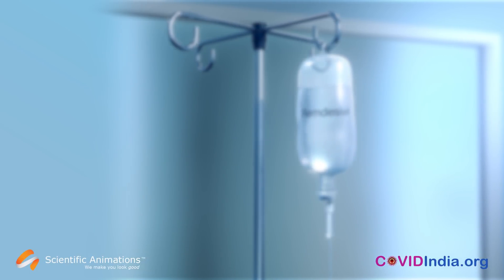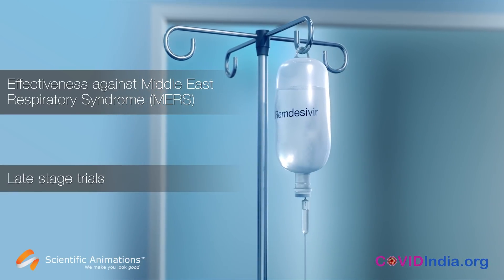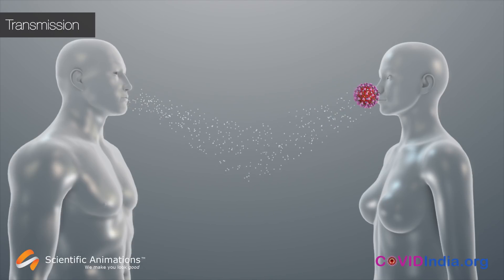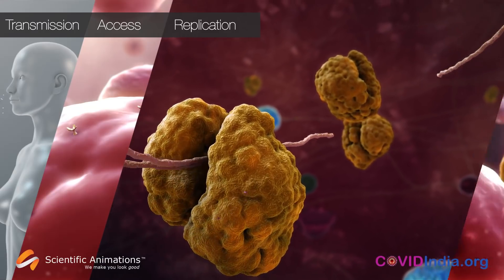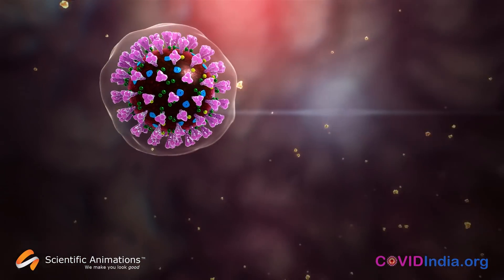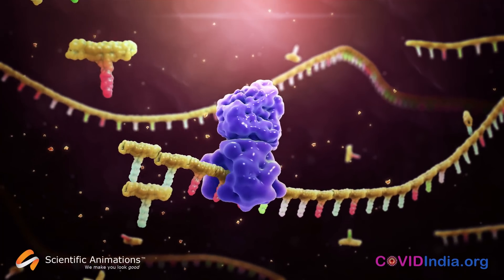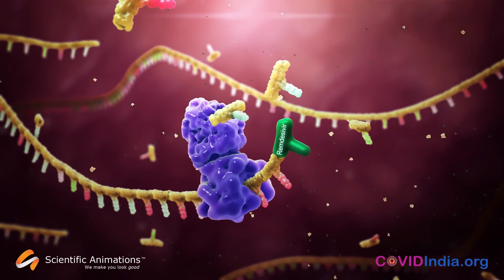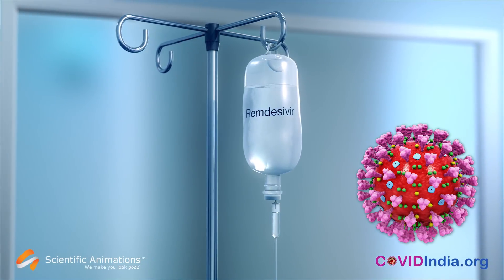3D Animation video of how Remdesivir works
CORRECTION: at 1:01 the video says " A key enzyme in this process is RNA polymerase " it should be " RNA Dependent RNA Polymerase "

Mechanism of Action Transcript:
The most promising potential treatment for Covid-19 is Remdesivir.  In studies, it has already shown effectiveness against MERS (Middle East Respiratory Syndrome)  a similar coronavirus.  Originally developed for ebola, Remdesivir is already in 4 late-stage trials.  This is the Mechanism of Action for Remdesivir.

In order to thrive, viruses have four hurdles they need to overcome.  Transmission they have to transmit from host to host.  Access, they need to bypass the security system of the human cell.  Replication, a virus must hijack the cell’s copy machinery to create copies of itself.  And Apoptosis, it needs to destroy the cell, and move out to infect other cells.

The genetic encoding of the SARS 2 coronavirus is a single-stranded RNA.  After cell entry, the virus co-opts the cell into producing copies.  A key enzyme in this process is RNA polymerase which synthesis the nucleotide components that make up the RNA strand.  Remdesivir appears to this enzyme as Adenosine one of the nucleotides.  The RNA polymerase grabs Remdesivir and attaches it to the chain.  But after doing so, further nucleotides are unable to attach, thereby terminating the replication process.

By preventing the completion of the replication process, Remdesivir stops the pathogenesis for SARS-Coronavirus-2 .

Acknowledgments:  VO provided by Yasmine Tanres